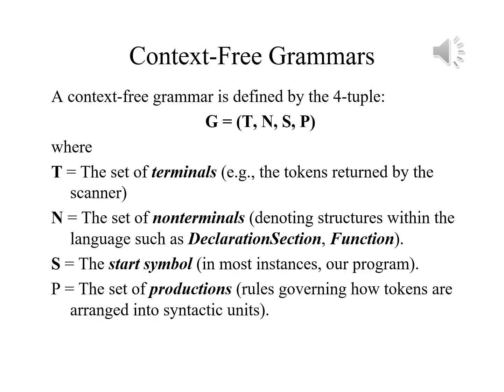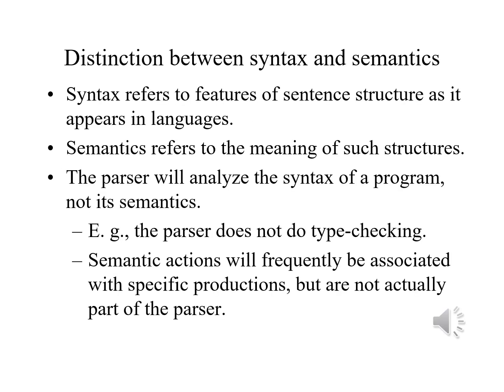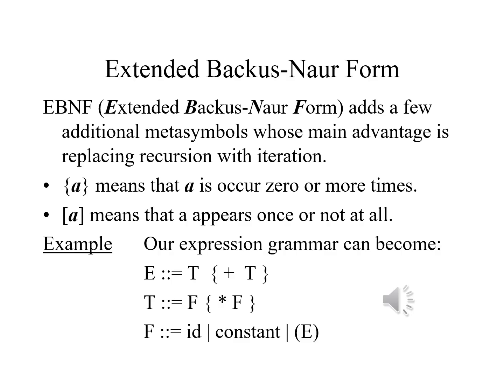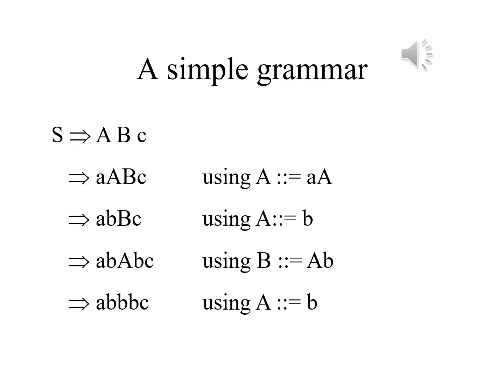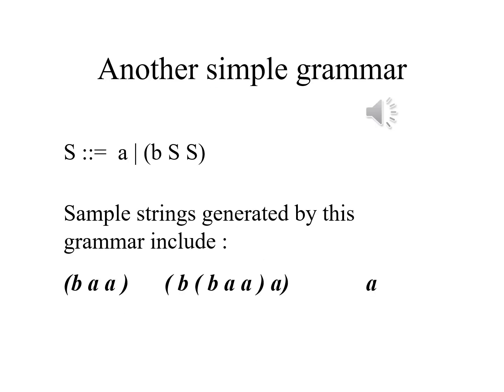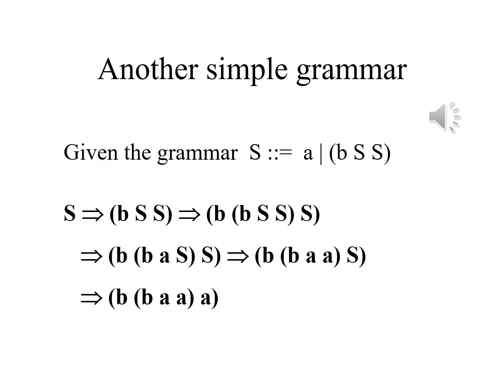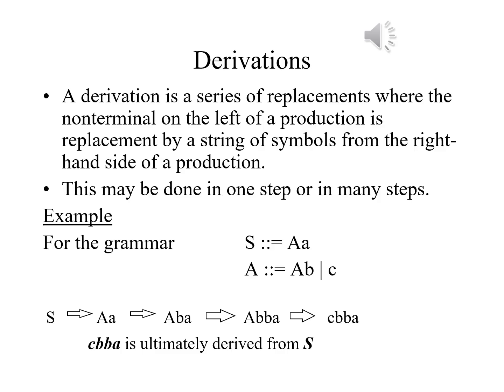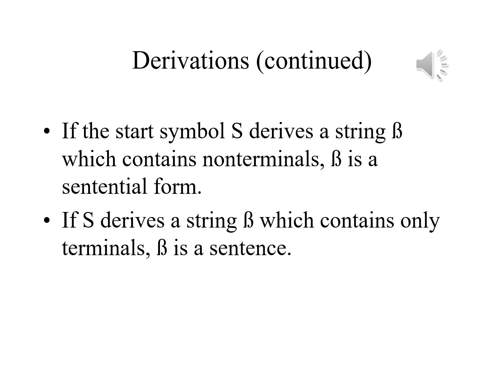Compiler Construction Lecture 4 Part 2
What is a Context-Free Grammar?